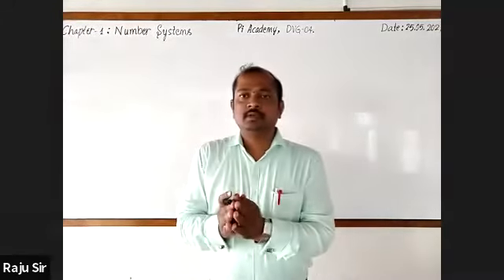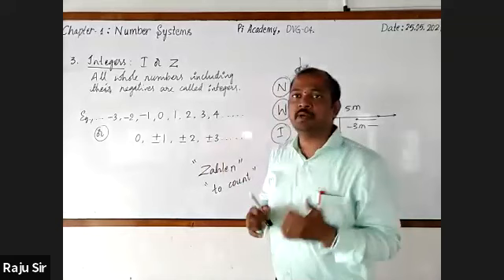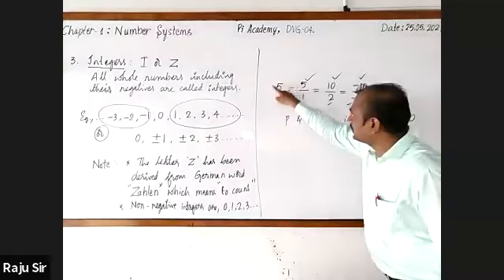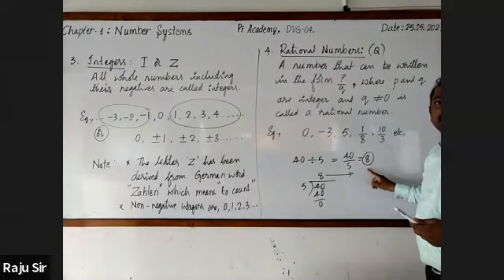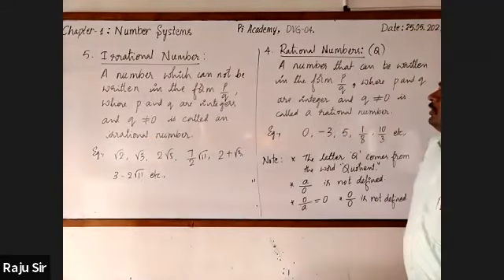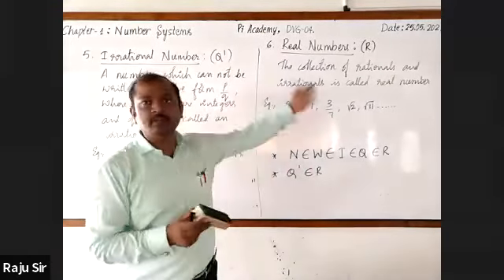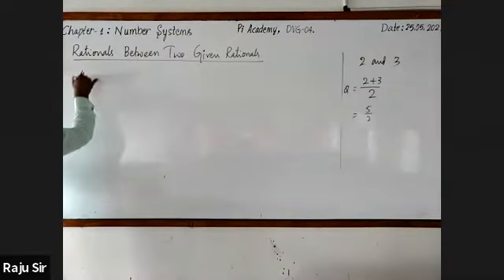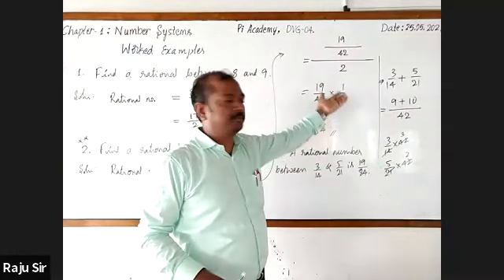Number Systems (Period - 02) Class 9 CBSE Mathematics